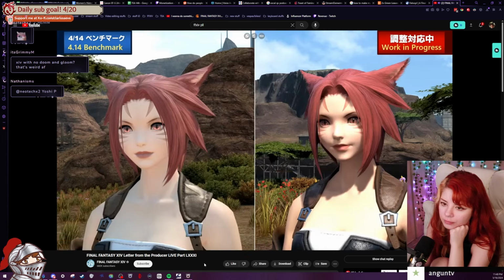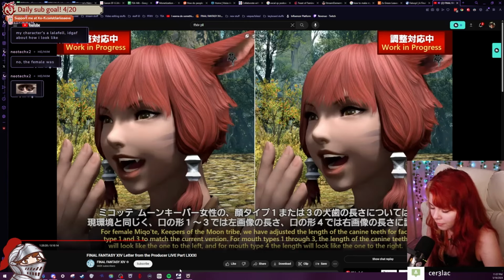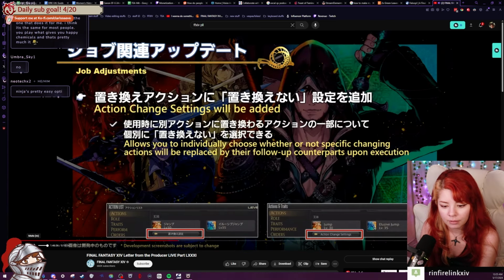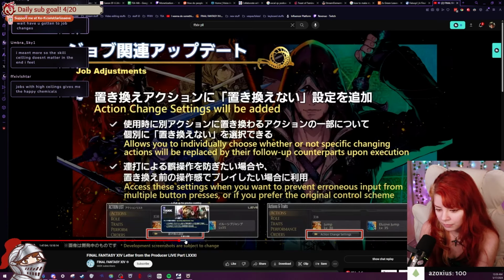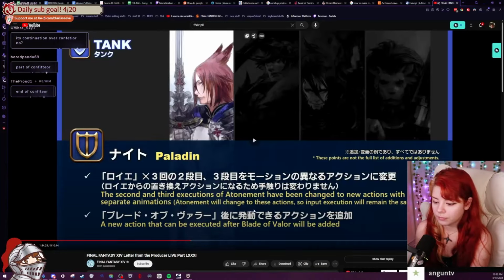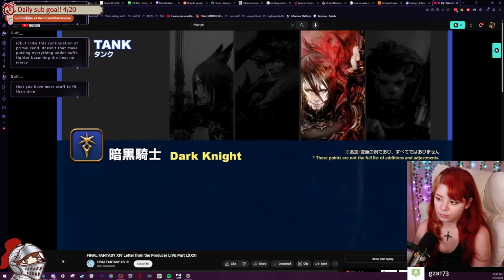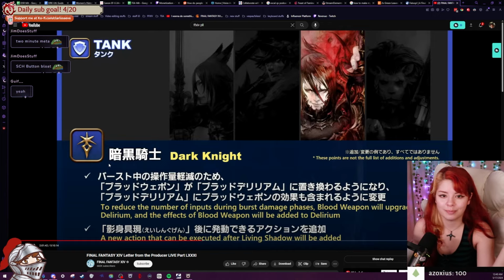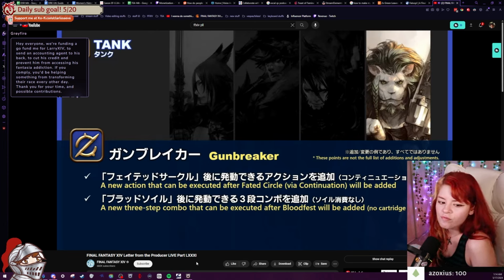FFXIV Dawntrail Job Changes - TANKS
VOD from my livestream, reacting to and discussing the new Dawntrail job adjustments for tanks. We went over and discussed the entire live letter, so a video for DPS and another for Healers will be out in the next few days :]

I stream (mostly FFXIV) almost every day on Twitch @ 6pm EST!

Over on Twitch, I mostly stream Final Fantasy XIV, but I stream any game that I play! Bloodborne, Phasmophobia, Nier, Persona, and JRPGs in general (and art streams sometimes, too) :D

Chapters:
0:00 Intro
3:19 General Adjustments + Updates
14:19 Tank Mitigation
17:30 Paladin
19:50 Warrior
23:09 Dark Knight (small yap about SAM too)
31:40 Gunbreaker